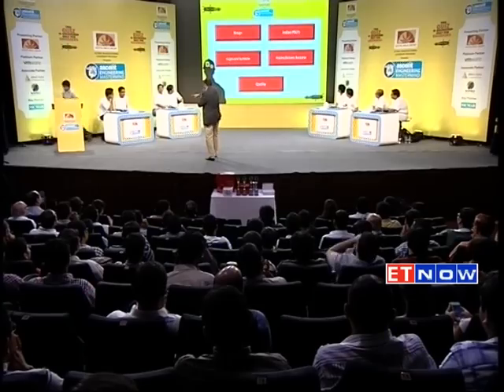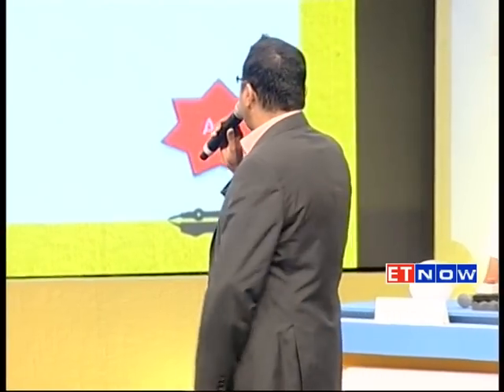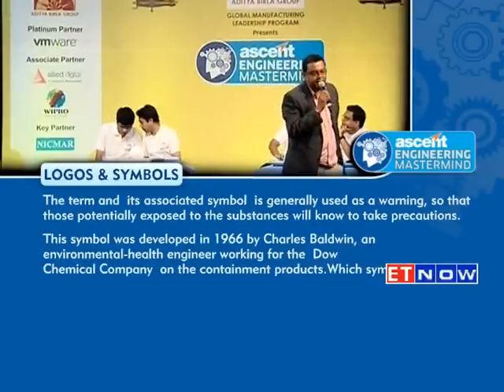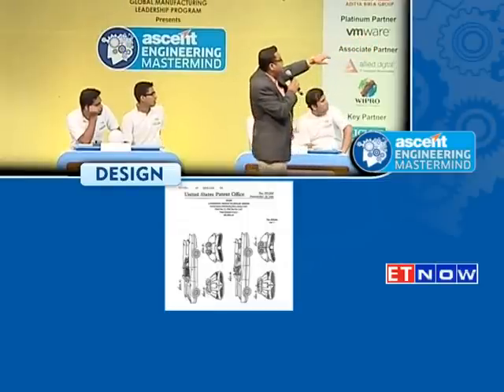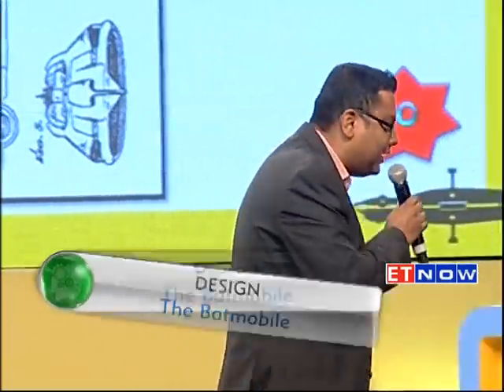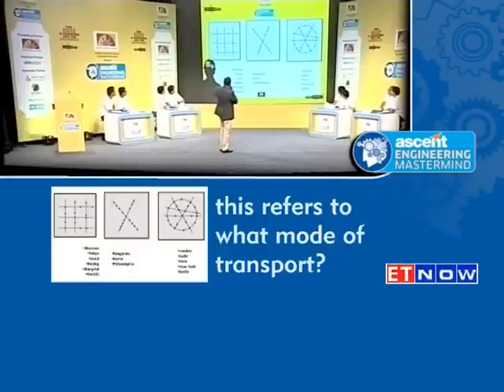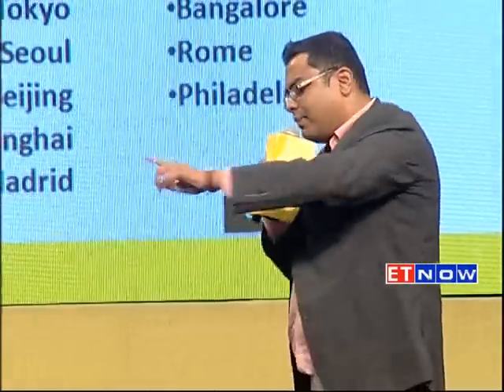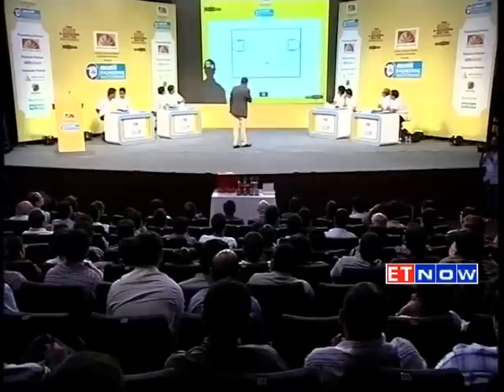Ascent Engineering Mastermind 2013 on ET NOW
Ascent Engineering Mastermind is India's Biggest Inter-Corporate Quiz for Engineers.